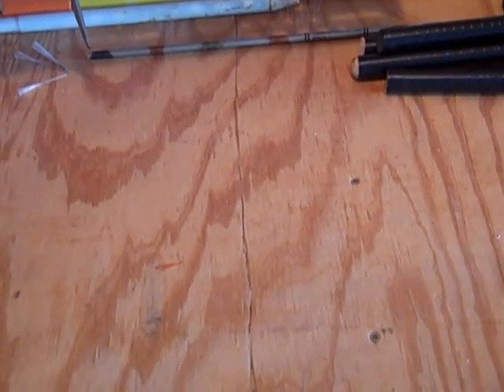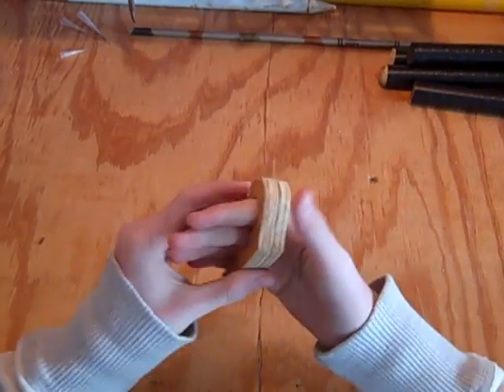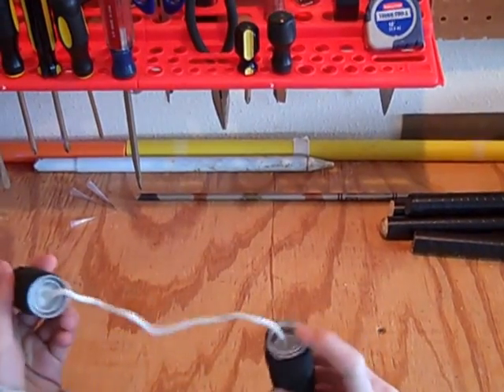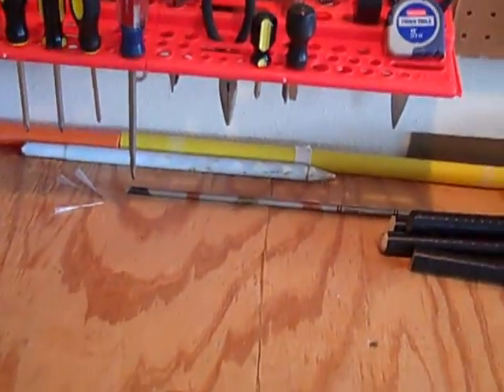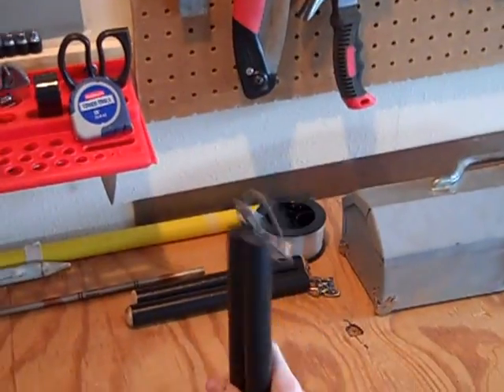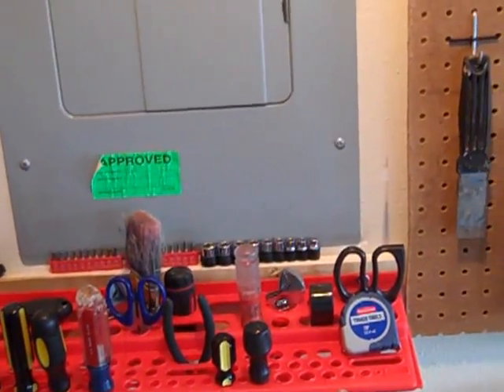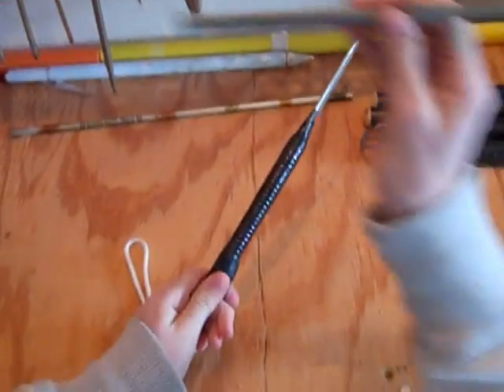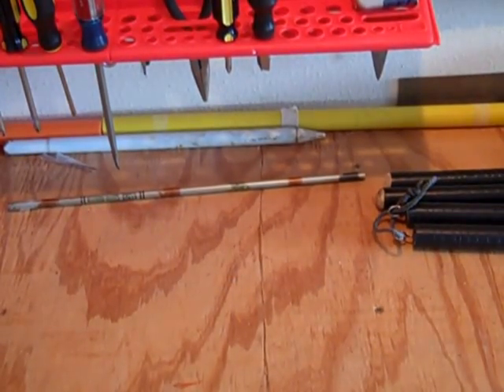My homemade weapons collection